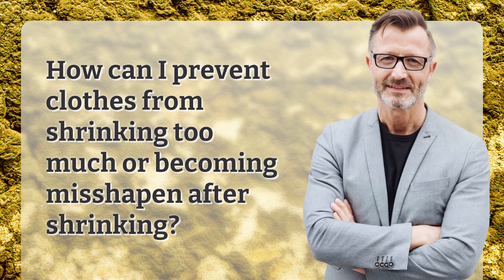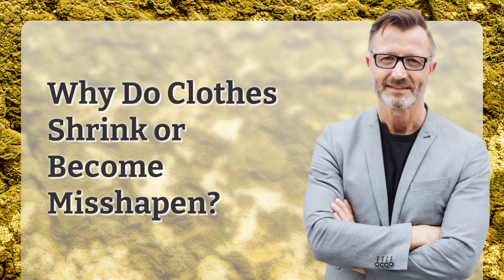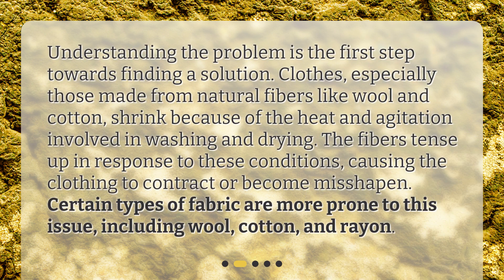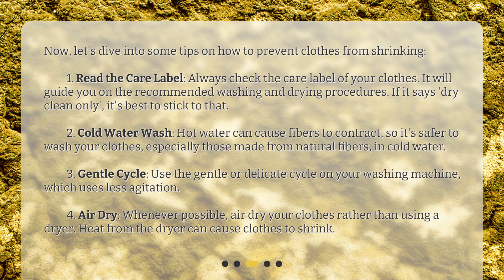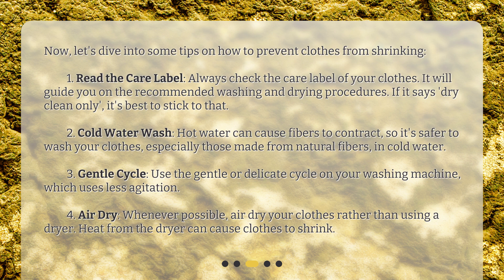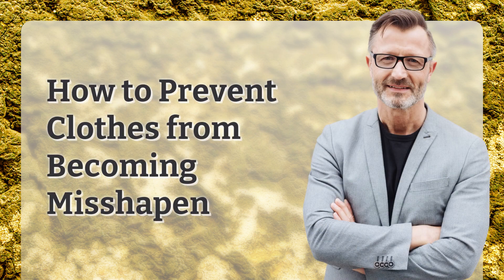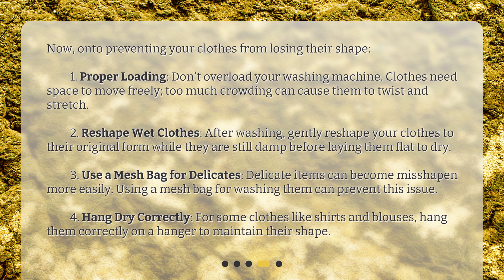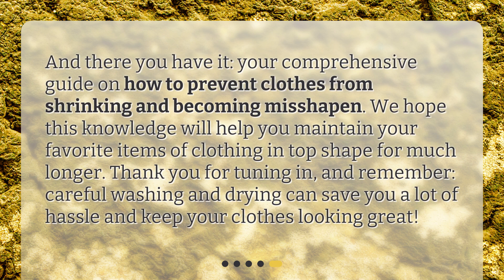How can I prevent clothes from shrinking too much or becoming misshapen after shrinking?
Keeping Your Clothes in Shape: Preventing Shrinkage and Misshaping • Learn how to prevent clothes from shrinking or becoming misshapen with these helpful tips and tricks. Discover why clothes shrink in the first place and which fabrics are more prone to this issue. Follow expert advice such as reading care labels, using cold water for washing, opting for gentle cycles, and air drying your clothes. Say goodbye to doll-sized shirts and hello to perfectly fitting garments!

00:00 • How can I prevent clothes from shrinking too much or becoming misshapen after shrinking?
00:28 • Why Do Clothes Shrink or Become Misshapen?
00:59 • How to Prevent Clothes from Shrinking
01:49 • How to Prevent Clothes from Becoming Misshapen